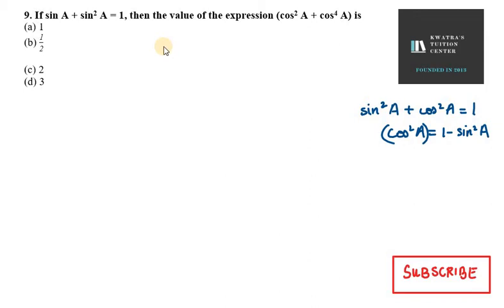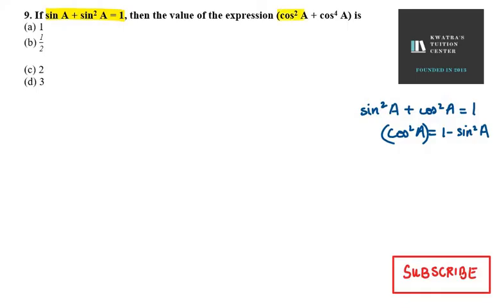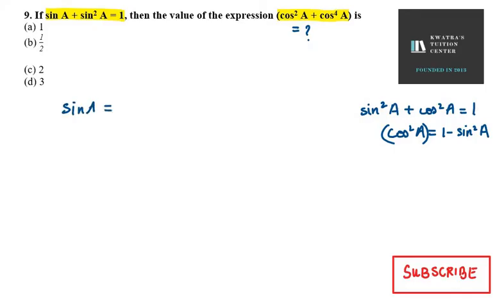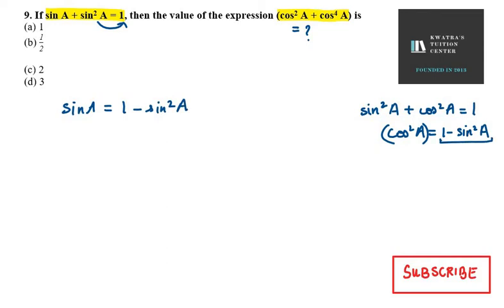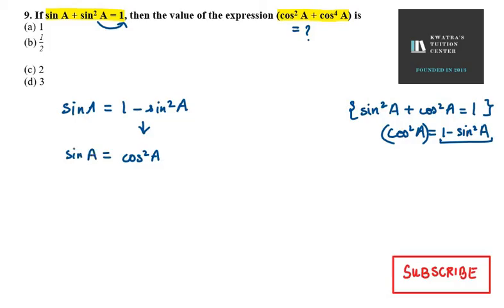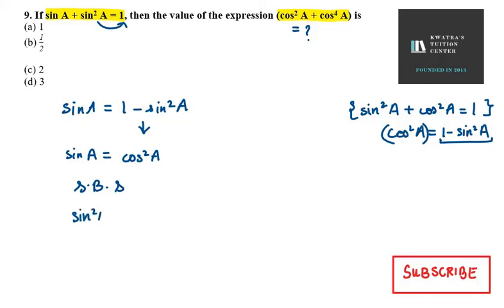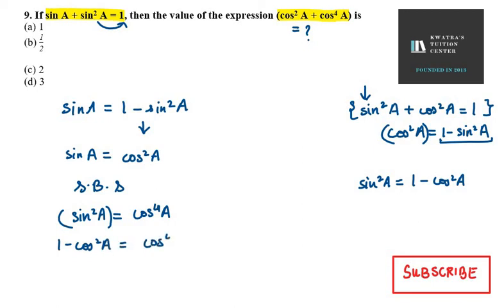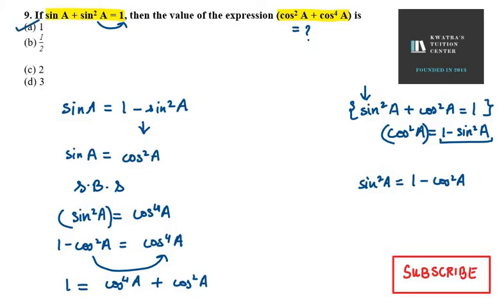9. If sin A + sin^2A = 1, then the value of the expression cos^2 A + cos^4 A is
9  If sin A + sin2 A = 1, then the value of the expression cos2 A + cos4 A is